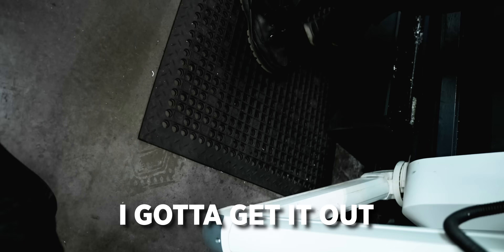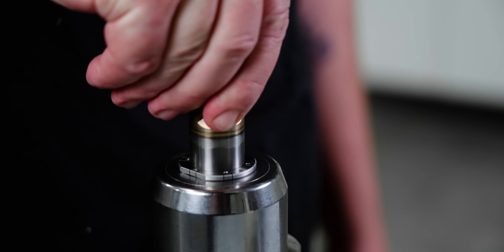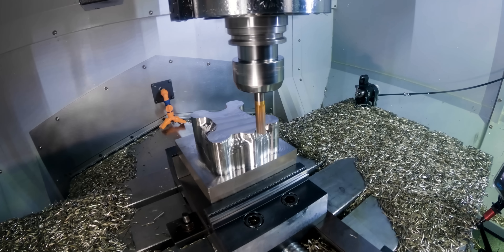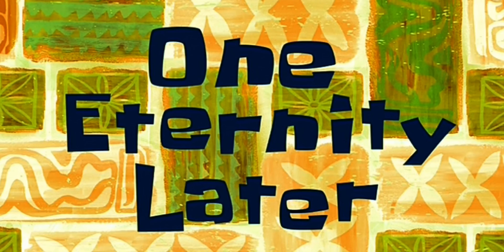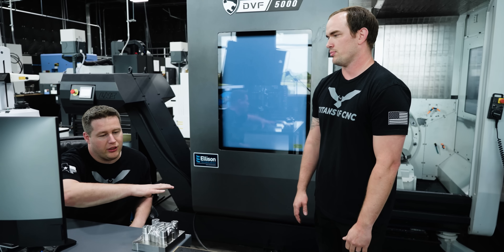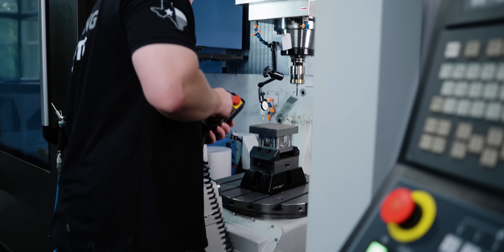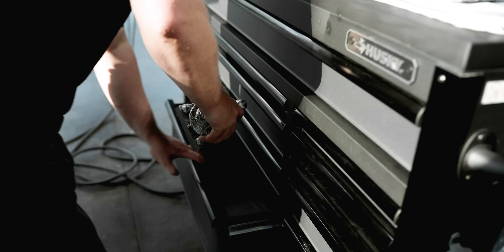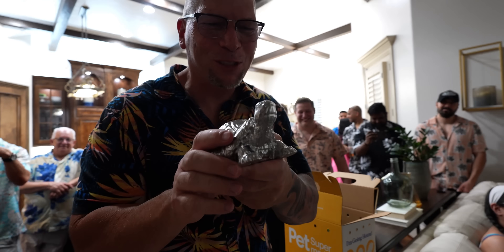TITAN Had NO CLUE What Was Happening!😳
CNC Machining a Stainless Steel Turtle - Last year we gave Titan a real turtle for his birthday, but that one *disappeared* the next day. So this year we decided to machine a turtle out of 316L Stainless Steel to replace it. Using Kennametals new coated tools as well as DN solution's BVM 5700 3-axis mill and the DVF 5000 5-axis mill.

00:00 Intro to machining a turtle
00:19 Why are we making a turtle?
01:48 Roughing out material in 316L Stainless Steel on DN Solution's BVM 5700
2:04 Modeling in Solidworks
2:36 Destroying metal in Mastercam
4:23 Laser Marking the material on Trumpf Trumark 5000
5:56 Smack talking in a machine shop
6:46 Filtering the turtle for 5-Axis Machining
7:51 Final Operations on CNC Machined Part
9:28 Final Result
9:40 Happy Birthday Titan
10:11 Titan reacting to his gift